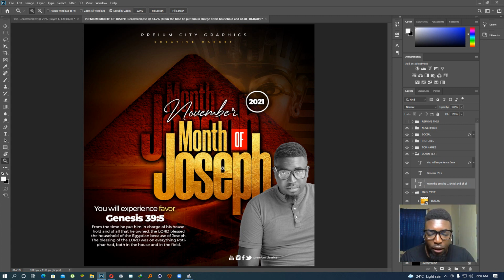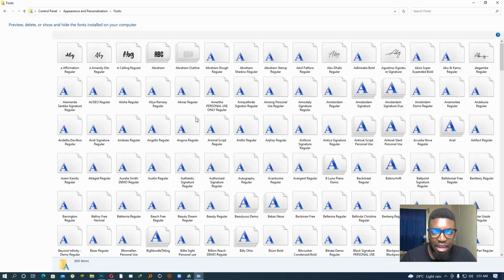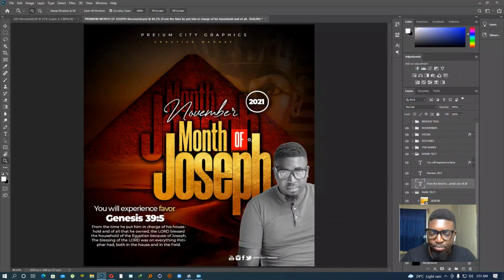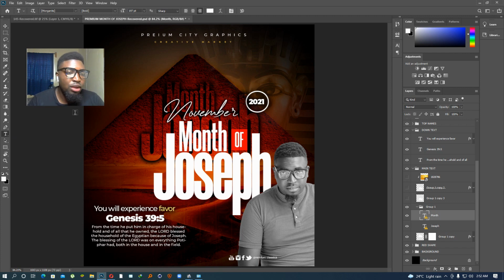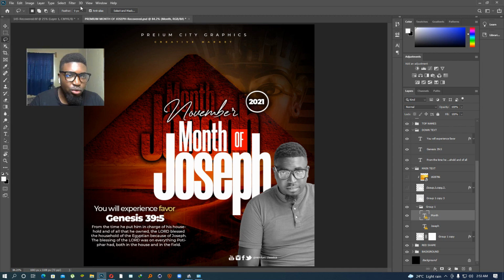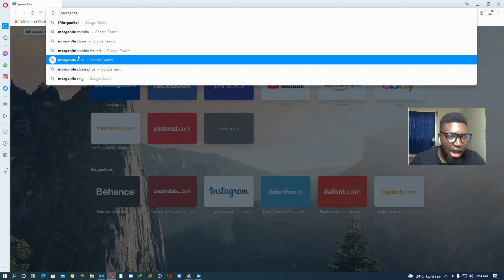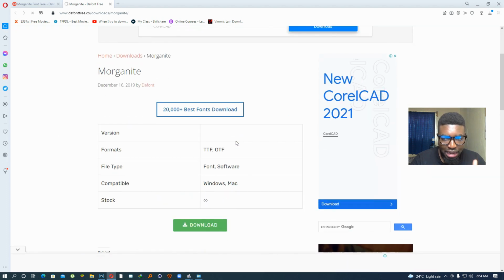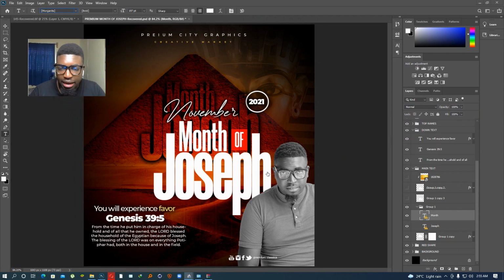HOW TO INSTALL FONTS ( PART1 DEALING WITH FONTS IN TEMPLATES )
Hello family and friends in this video i will be showing you how to install fonts in photoshop, since this is the part of this topic i will covering and solving the issues of fonts on templates, especially when you buy a template you find out that main fonts on the templates will be missing and in this video you will see how to get those fonts and have them installed in your photoshop

SIGN UP AS A STUDENT
$10 every month (QnA

$56 one month class with all resources provided

HIRE ME US YOUR DESIGNER VIA